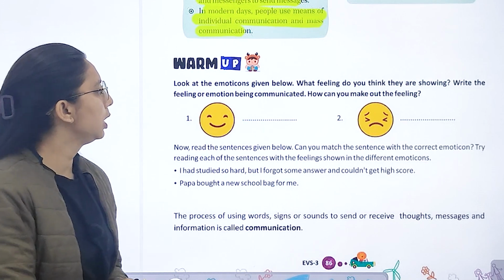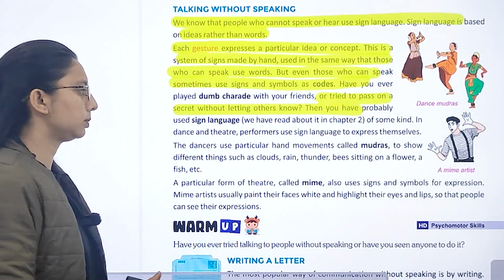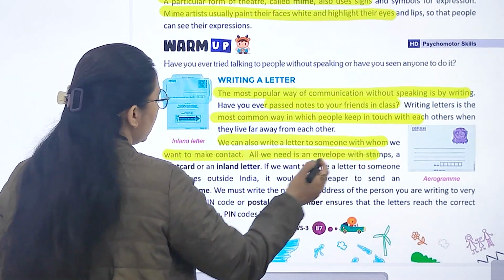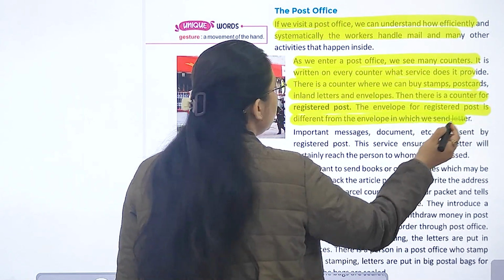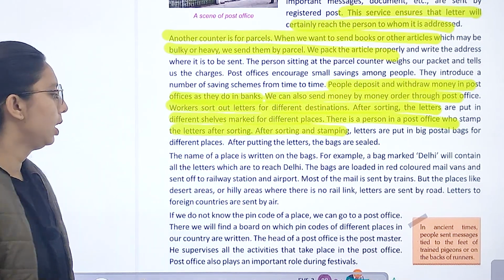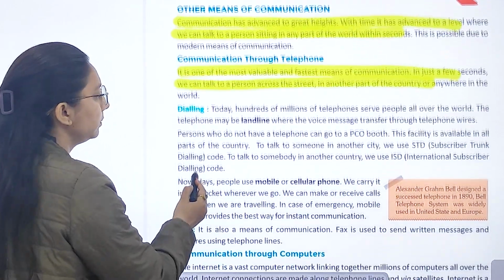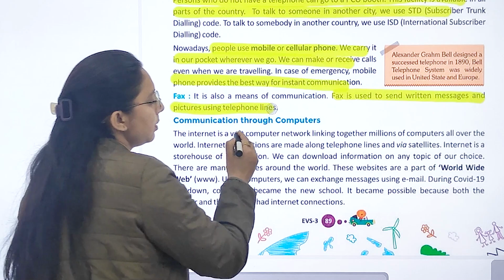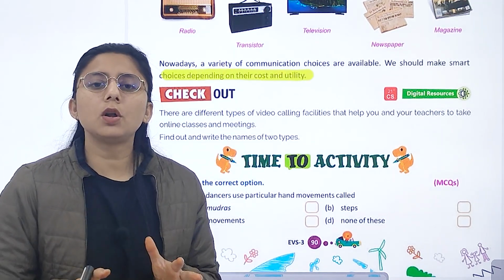CLASS-3 | EVS | CHAPTER-13 | MEANS OF COMMUNICATION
EVS Class-3 Video Book  'MEANS OF COMMUNICATION''

 @SMARTCHOICEINTERNATIONAL141   is a distinguished publishing company dedicated to setting new standards in the industry by producing top-notch books. Our primary focus lies in publishing educational material that meets international standards, encompassing a diverse array of subjects.